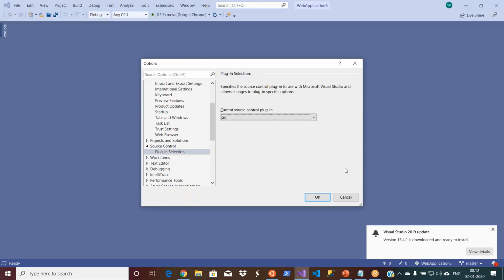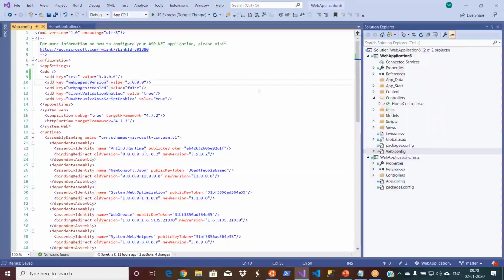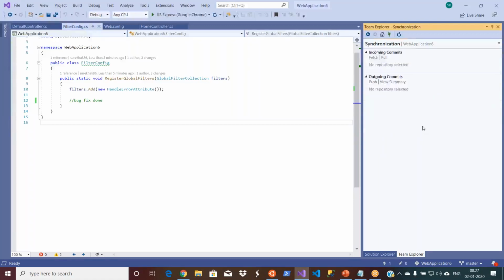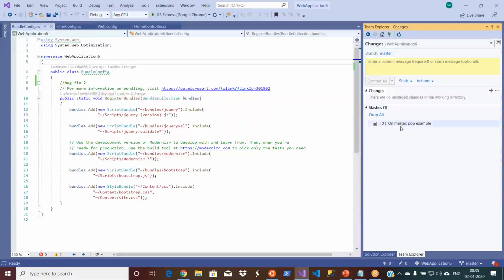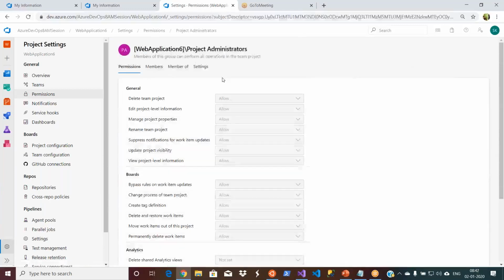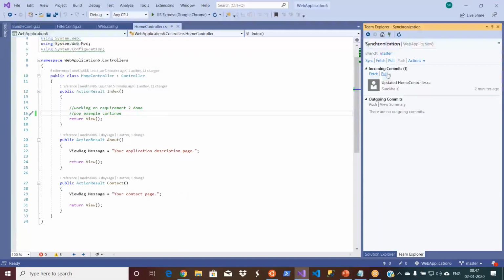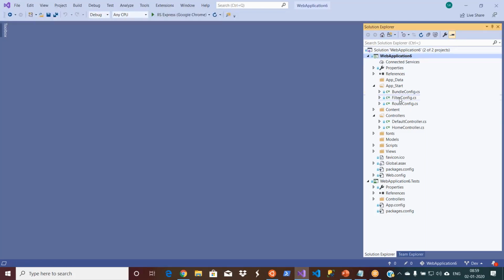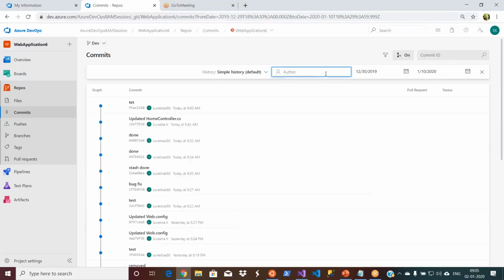Session 9 Stashing, PULL, Fetch, Branches